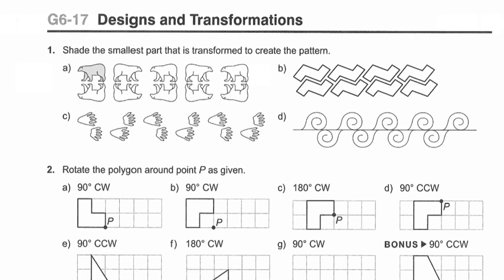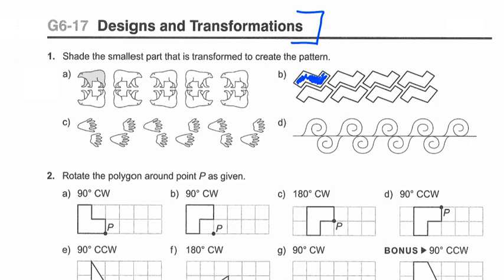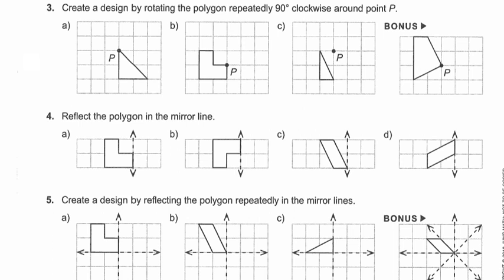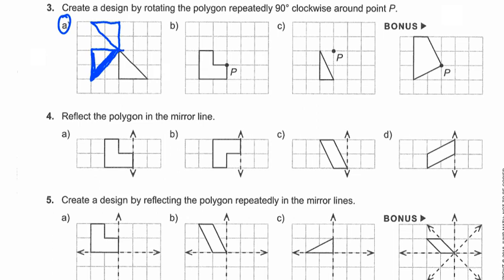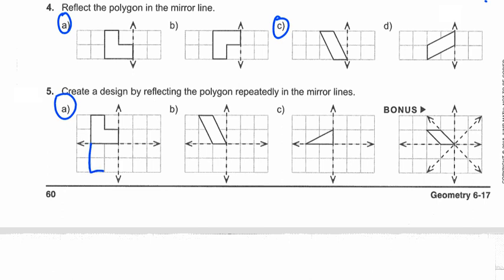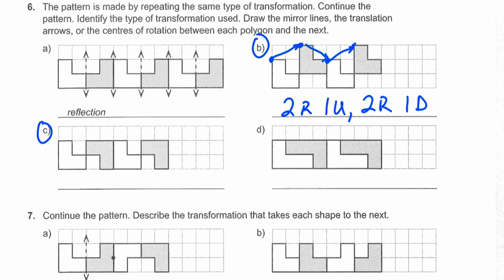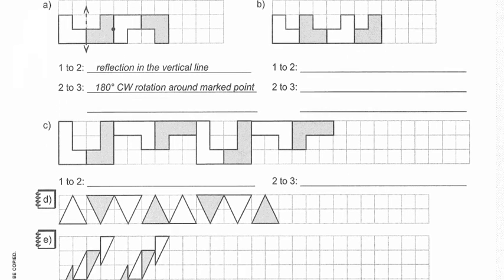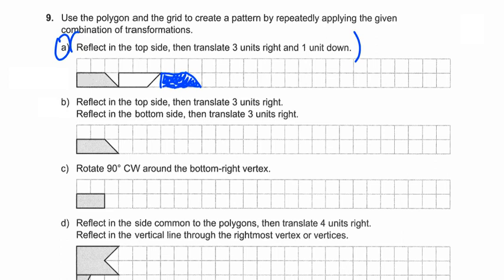Jump Math BC Gr 6 book 2 p 60 Designs and Transformations